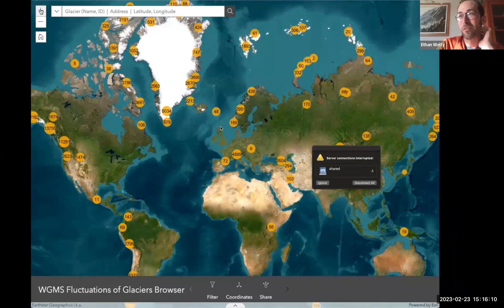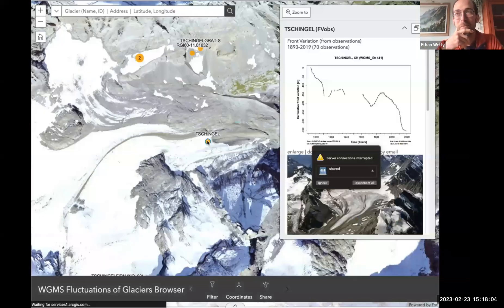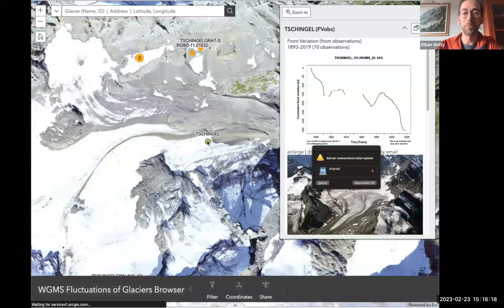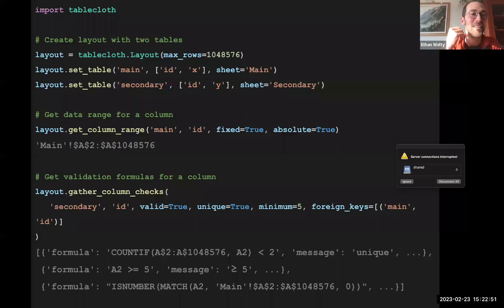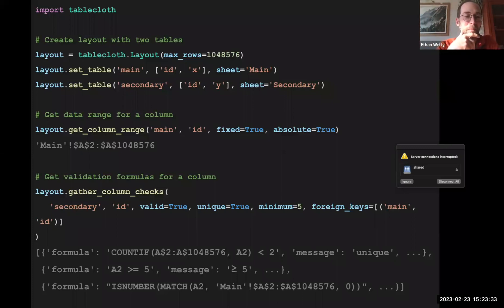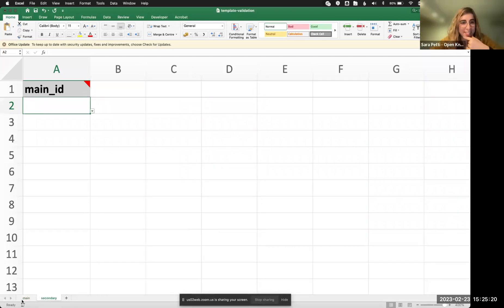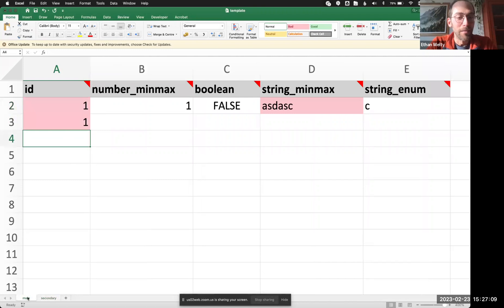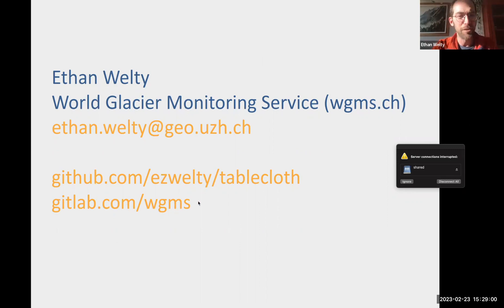Ethan Welty's presentation on generating spreadsheet templates from Tabular Data Package metadata